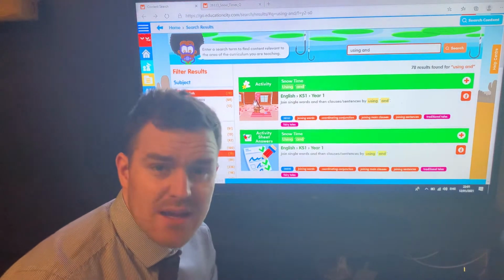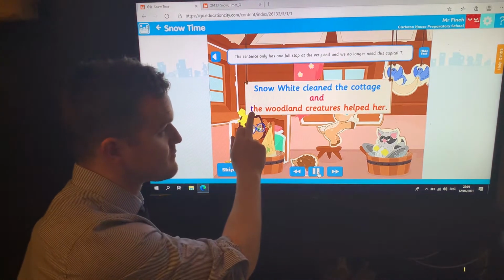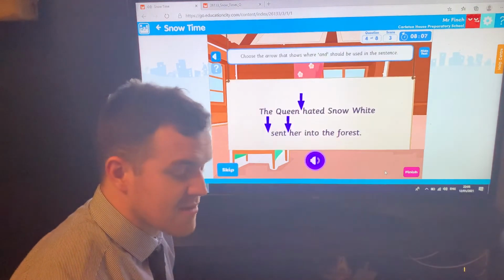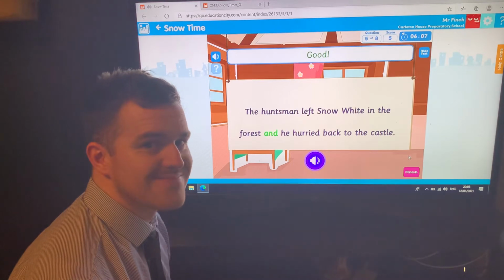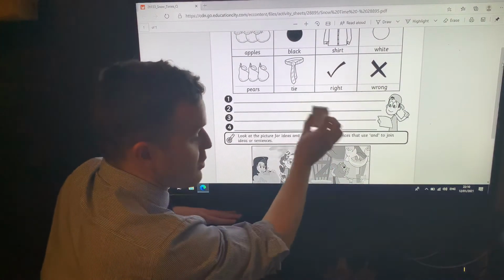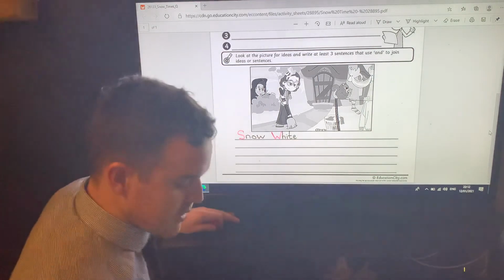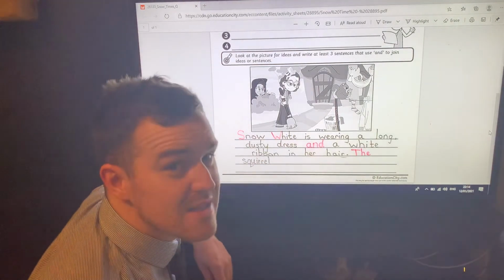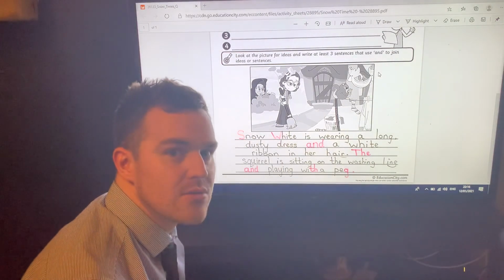Wednesday 13th January - using ‘and’